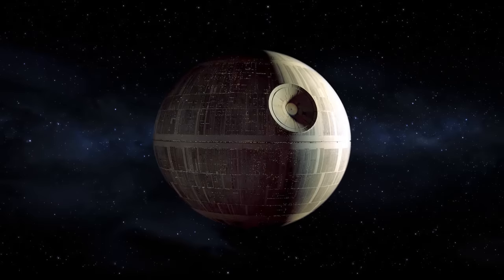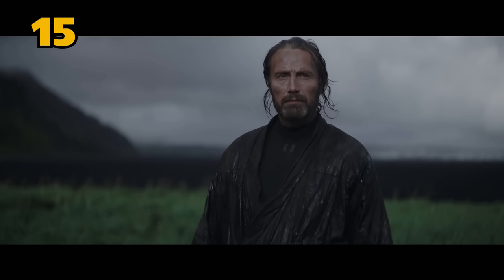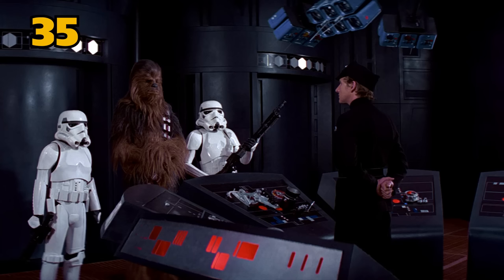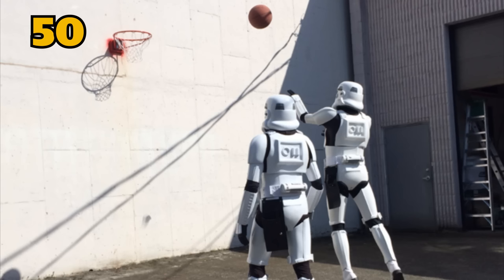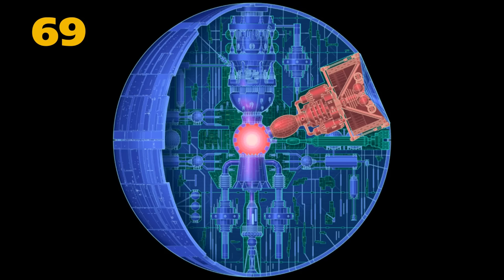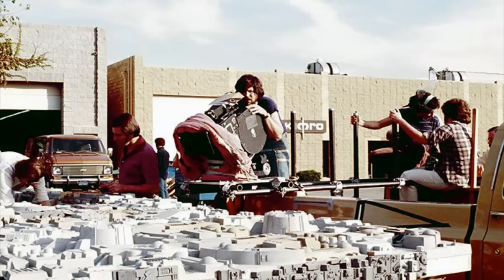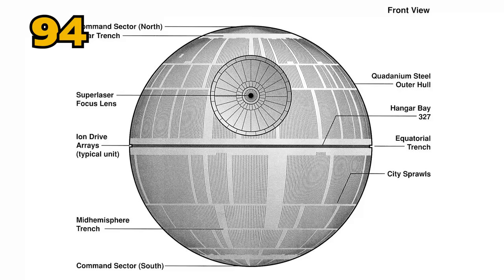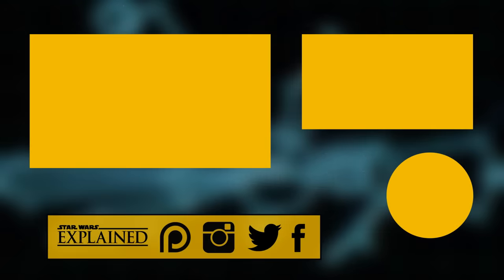101 Facts About the Death Star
Learn 101 canon facts about the Death Star! Construction, personnel, systems, the superlaser, its history, and behind the scenes trivia to fully prepare you for Rogue One: A Star Wars Story!
Adam Amaya
Kroptar Draven

Jake Pickering
Kent Lundblad